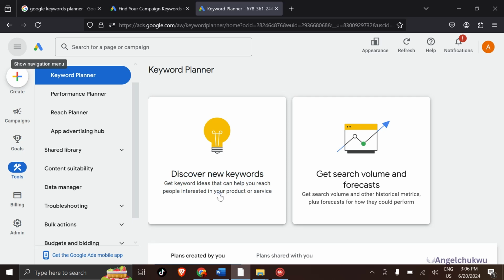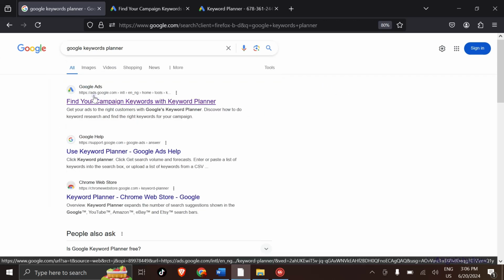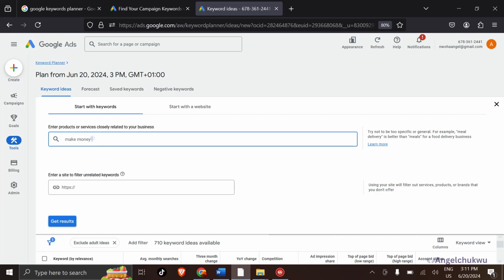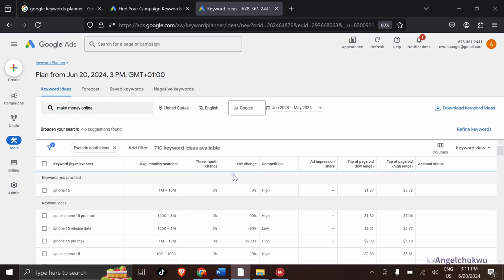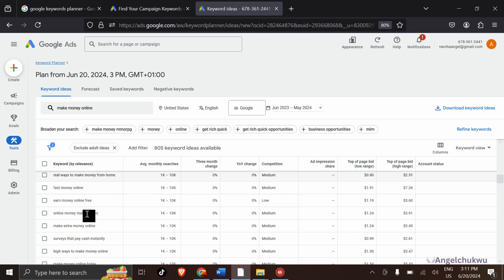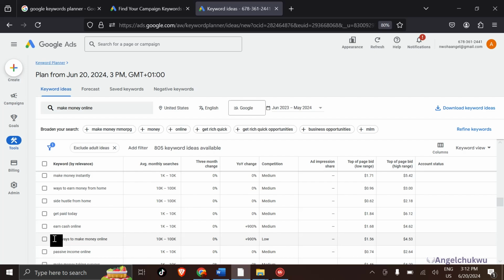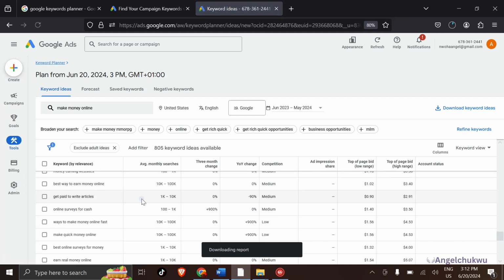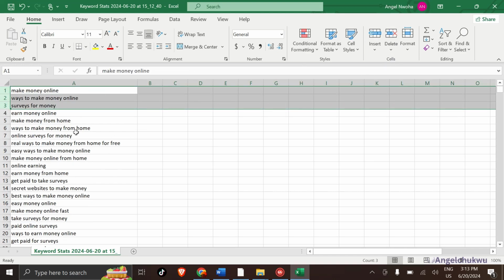How to Use Google Keyword Planner for SEO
Learn how to use Google Keyword Planner for SEO success in this video tutorial. Discover how to find the best keywords for your website and improve your search engine rankings!